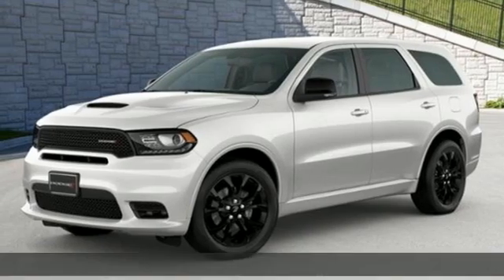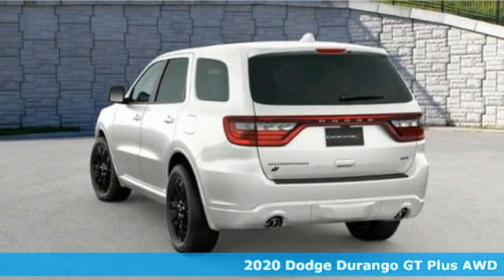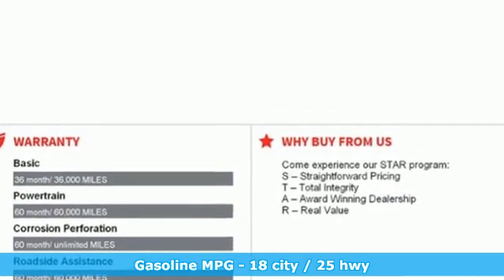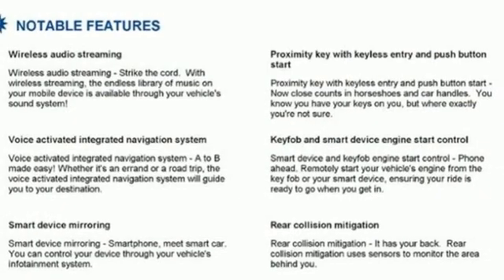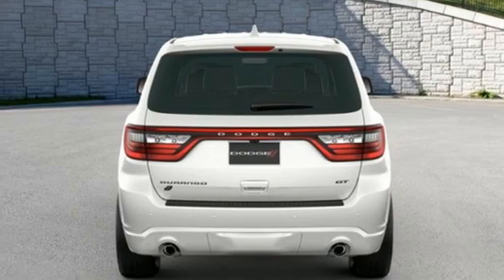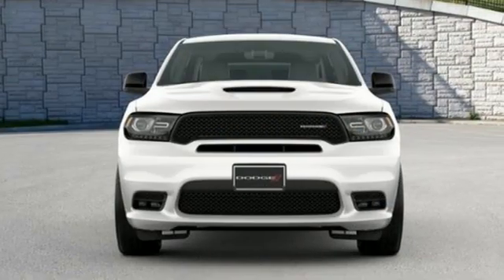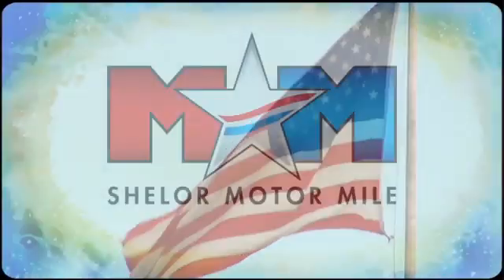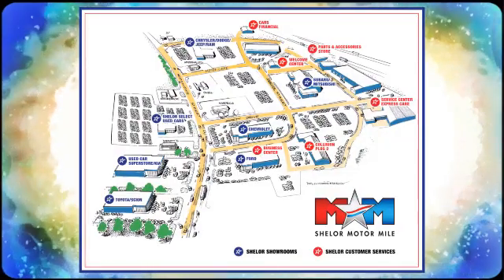New 2020 Dodge Durango Christiansburg VA Blacksburg, VA DC200587 - SOLD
Year: 2020
Make: Dodge
Model: Durango
Trim: Sport Utility
Engine: 3.6L V6 Cylinder Engine
Transmission: 8-Speed A/T
Color: Vice White
Interior: ZLX9
Stock #: DC200587
VIN: 1C4RDJDG3LC353067
Nav System, Third Row Seat, Heated Seats, Quad Bucket Seats, Dual Zone A/C, Back-Up Camera, All Wheel Drive, TRAILER TOW GROUP IV, BLACKTOP PACKAGE. Vice White exterior, GT Plus trim. FUEL EFFICIENT 25 MPG Hwy/18 MPG City! CLICK NOW!br /br /KEY FEATURES INCLUDEbr /Third Row Seat, All Wheel Drive, Back-Up Camera, Dual Zone A/C, Smart Device Integration, Apple CarPlay. Rear Spoiler, Rear Air, Keyless Entry, Privacy Glass, Child Safety Locks. br /br /OPTION PACKAGESbr /QUICK ORDER PACKAGE 2BE GT PLUS Engine: 3.6L V6 24V VVT UPG I w/ESS, Transmission: 8-Speed Automatic (850RE), Power 6x9 Multi-Function Foldaway Mirrors, Remote Start System, 180 Amp Alternator, Heated Front Seats, Power 8-Way Driver Memory 6-Way Passenger Seats, Power Driver/Passenger 4-Way Lumbar Adjust, Exterior Mirrors w/Supplemental Signals, Bright Front Door Sill Scuff Pads, Bright Cargo Area Scuff Pads, Auto Dim Exterior Driver Mirror, Dual Remote USB Port - Charge Only, 115V Auxiliary Power Outlet, Exterior Mirrors w/Memory, Heated Second Row Seats, Heated Steering Wheel, Power Liftgate, Security Alarm, Sun Visors w/Illuminated Vanity Mirrors, Radio/Driver Seat/Mirrors Memory, BLACKTOP PACKAGE Wheels: 20 x 8.0 High Gloss Black Aluminum, GT Gloss Black Badging, Gloss Black Badges, Gloss Black Exterior Mirrors, 2ND ROW FOLD/TUMBLE CAPTAIN CHAIRS 2nd Row Mini Console w/Cupholders, 2nd Row Seat Mounted Inboard Armrests, 6 Passenger Seating, 3rd Row Floor Mat & Mini Console, TRAILER TOW GROUP IV Rear Load Leveling Suspension, Trailer Brake Control, Full Size Spare Tire, 7 & 4 Pin Wiring Harness, Heavy Duty Engine Cooling, Class IV Receiver Hitch, Steel Spare Wheel, RADIO: UCONNECT 4C NAV W/8.4 DISPLAY SiriusXM Traffic Plus, HD Radio, For Details Visit DriveUconnect.com br /br /Tax DMV Fees & $597 processing fee are not included in vehicle prices shown and must be paid by the purchaser. Vehicle information and equipment is based off standard equipment as decoded from VIN and may vary from vehicle to vehicle.br / Chevrolet Ford Chrysler Dodge Jeep & Ram prices include current factory rebates and incentives some of which may require financing through the manufacturer and/or the customer must own/trade a certain make of vehicle. Residency restrictions apply see dealer for details and restrictions. All pricing and details are believed to be accurate but we do not warrant or guarantee such accuracy. The prices shown above may vary from region to region as will incentives and are subject to change.